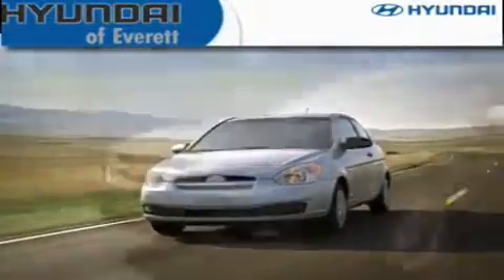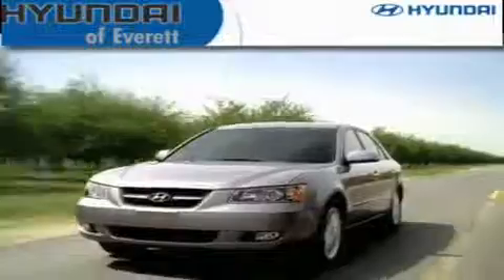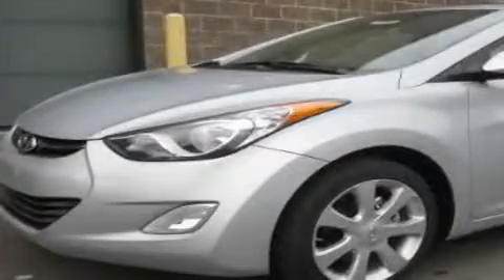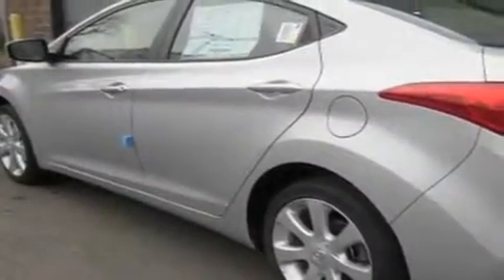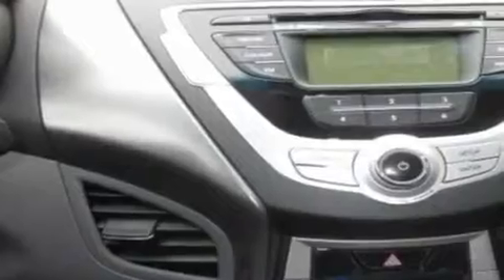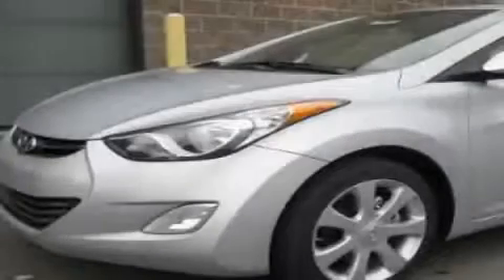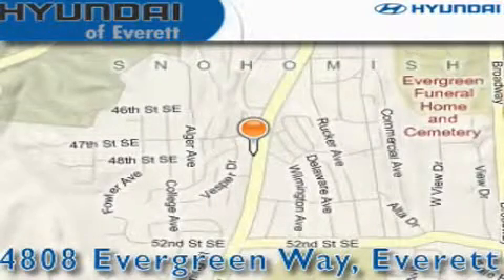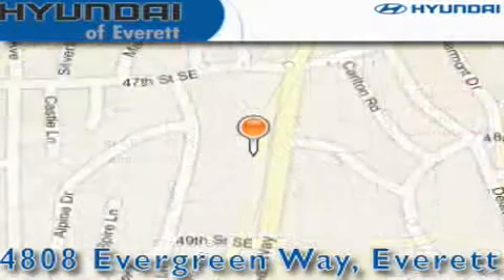2011 Hyundai Elantra Everett WA 98203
Year : 2011

 Make : Hyundai

 Model : Elantra

 Engine : 1.8L 4CYL

 Trans . : Automatic

 Exterior : Radiant Silver

 Miles : 25

 Interior : Gray

 4808 Evergreen Way

 2011 Hyundai Elantra Everett WA